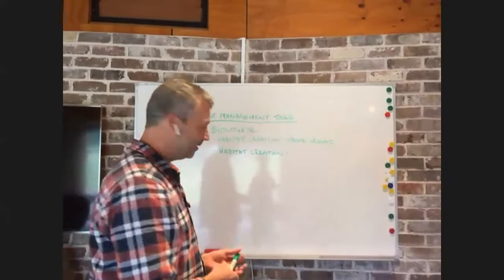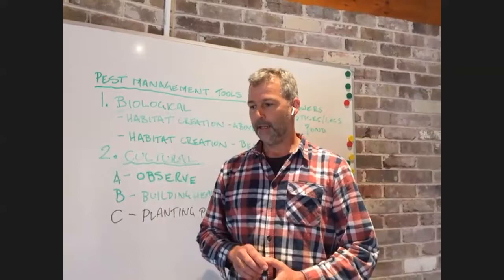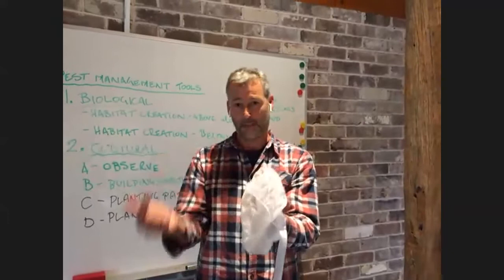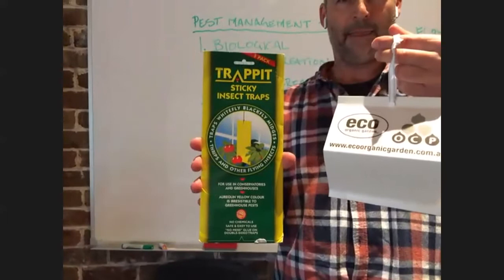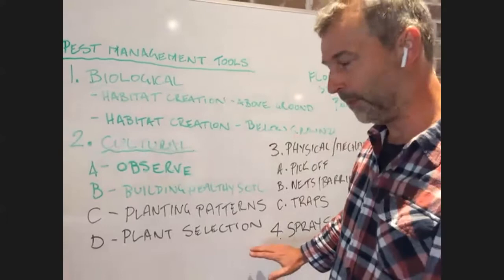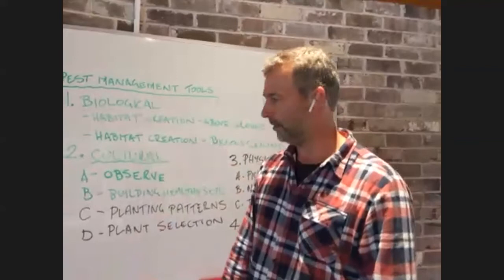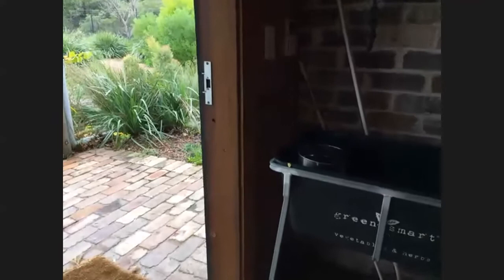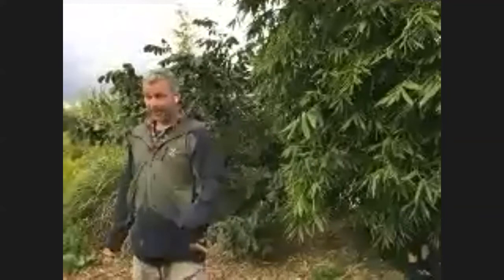PermaBee - Pest Management - Immediate Actions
PermaBee Live 12 June 2020
Pest Management – Garden Design
Julian Lee, Randwick City Council
Steve Batley, Sydney Organic Gardens